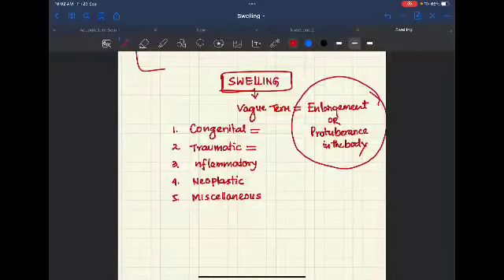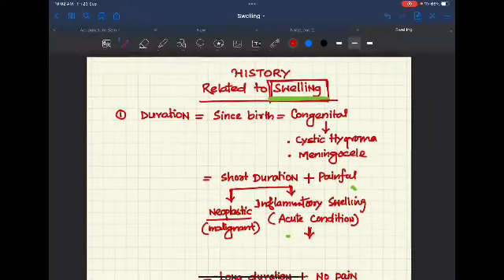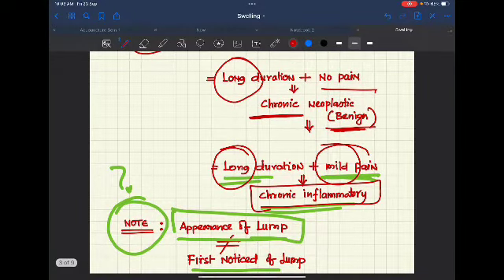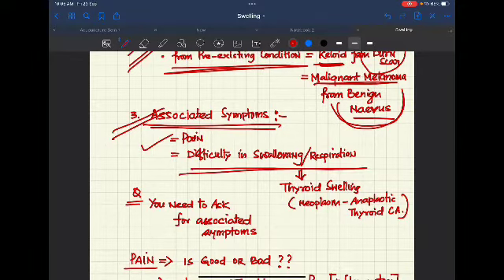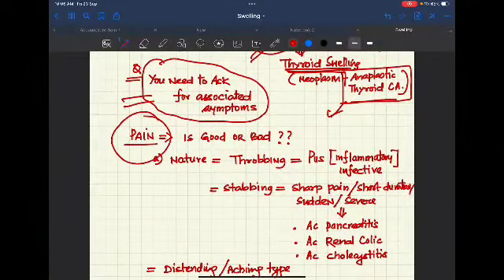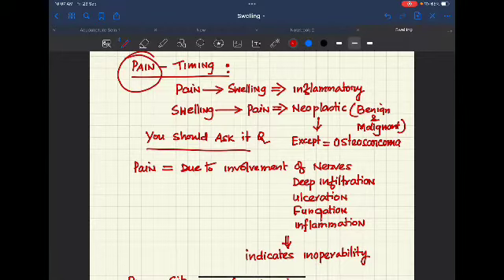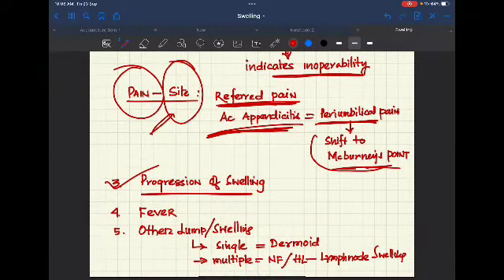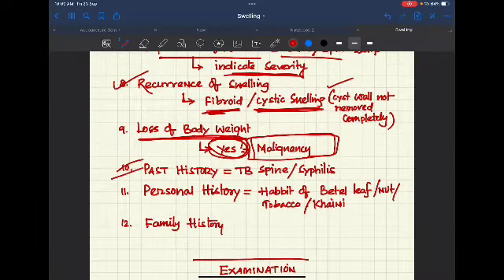History and examination of SWELLING, SURGERY POSTING